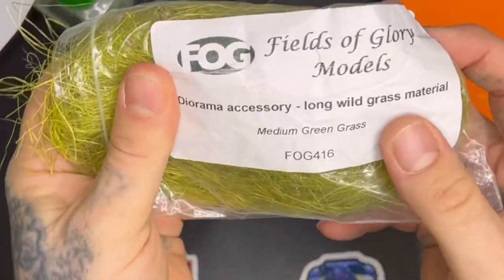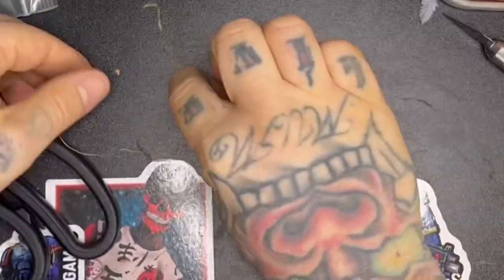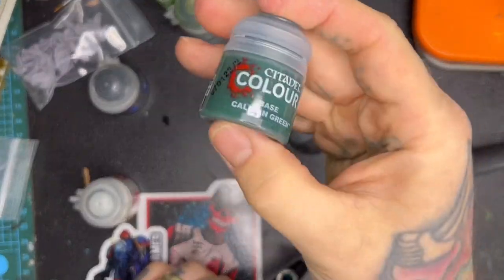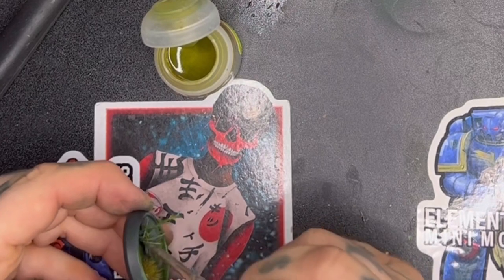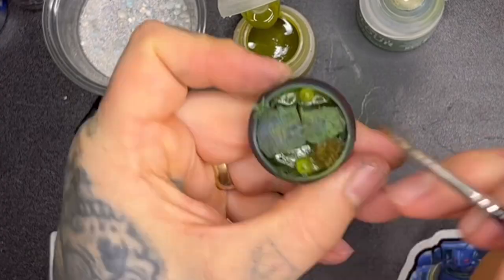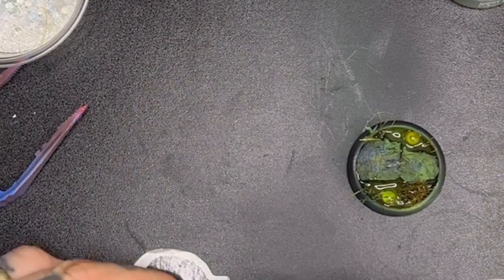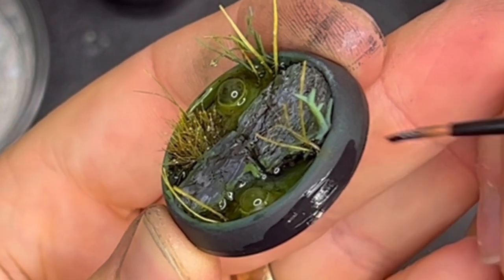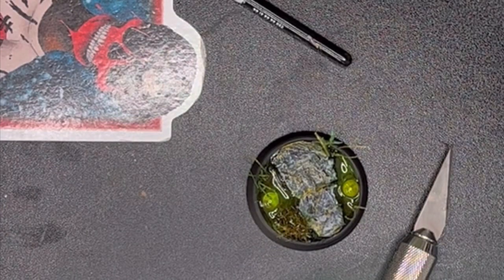How To Do Next Level Swamp Bases !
Swamp bases, how I approached them, colours I chose, materials I used.
Support me directly via my element games link

Thanka for watching 🙏

Materials:
Greenstuff world Hollow Base
Homebase Cork Tile
Citadel Plaguebearer Flesh - Contrast
Citadel Snakebite Leather - Contrast
Citadel Eshin Grey
Citadel Grey Seer
Citadel Balor Brown
Vallejo Dead White - Air
Vallejo Sick Green - Air
Modeling Clippers
Modeling Scalpel
Super Glue
Nail Beads